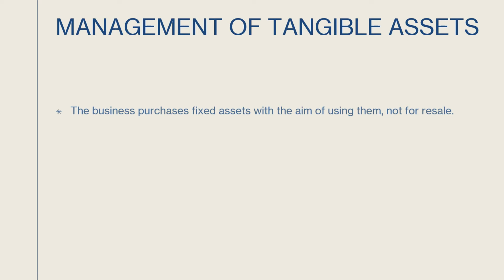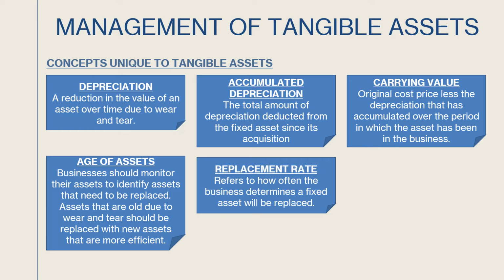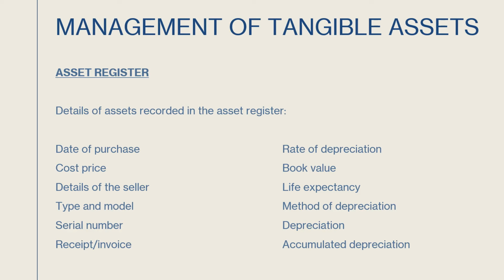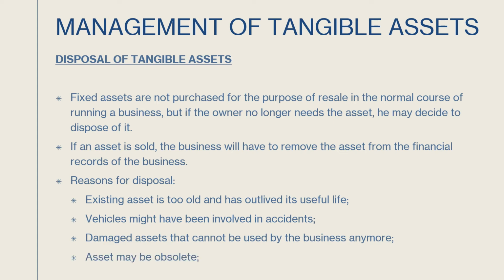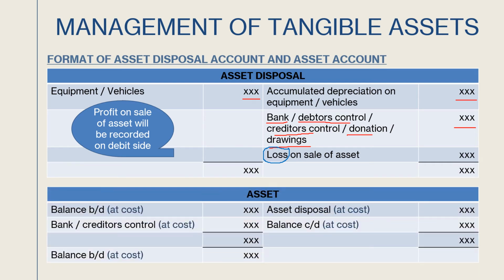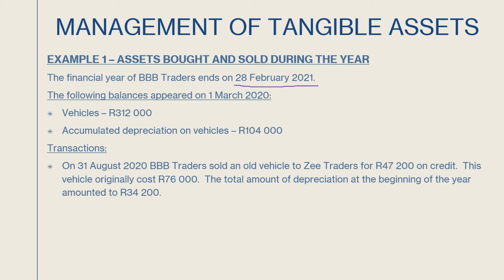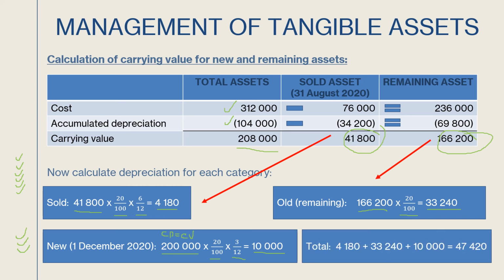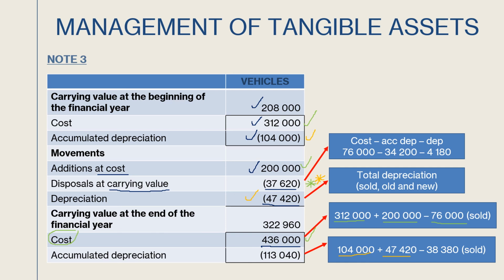Management of fixed assets